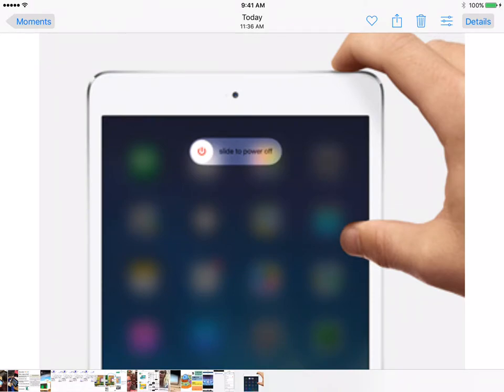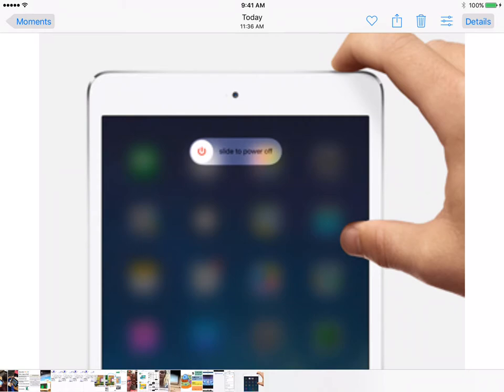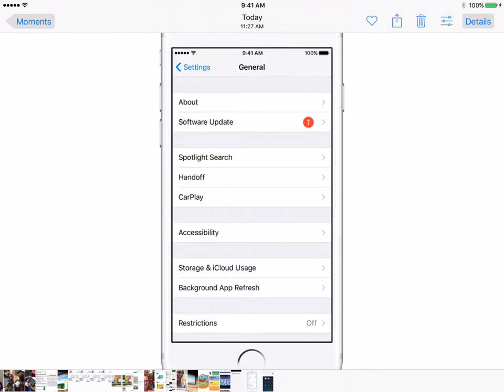iPad Tips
Here are a couple of iPad Tips to keep them working well throughout the school year.